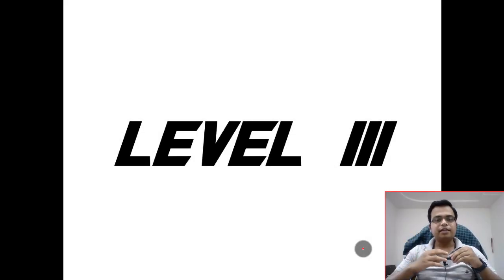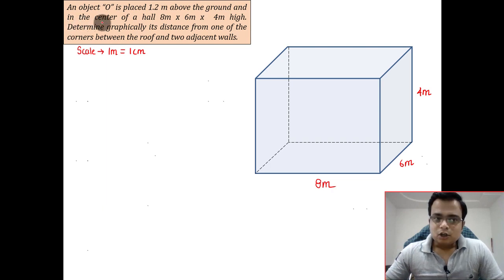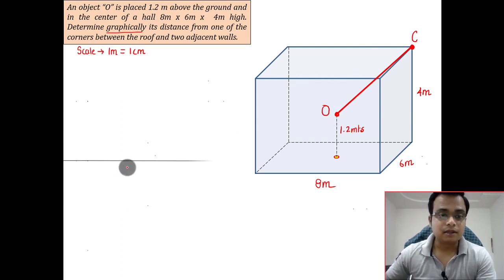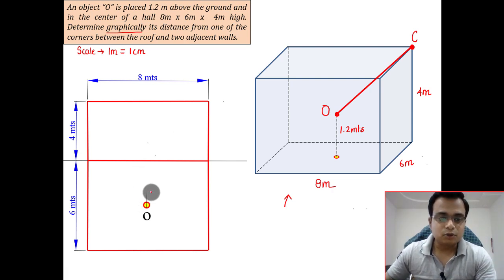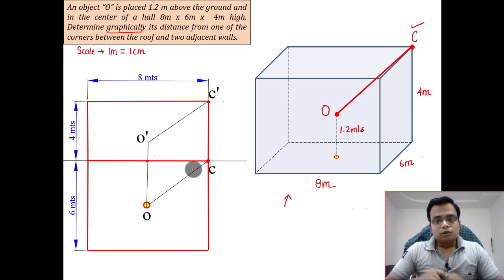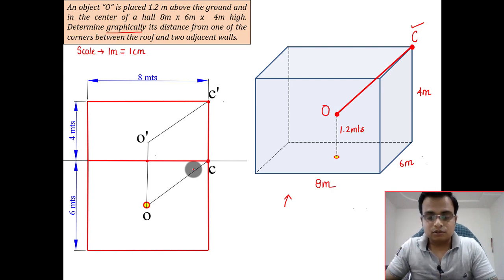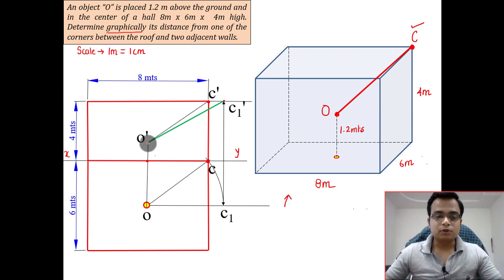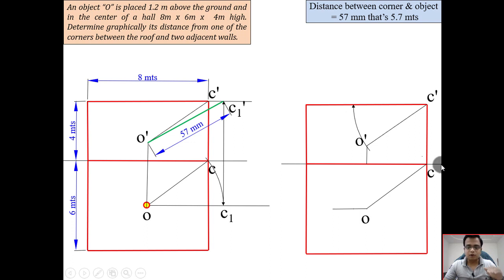Projection of Line_Reloaded | Level 3 | Problem 1